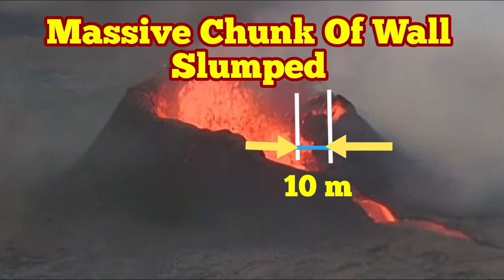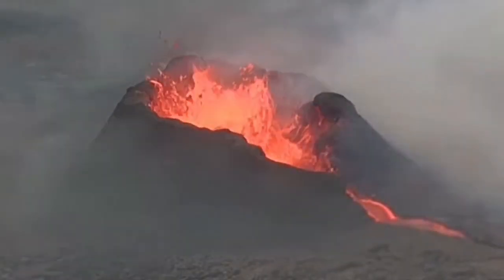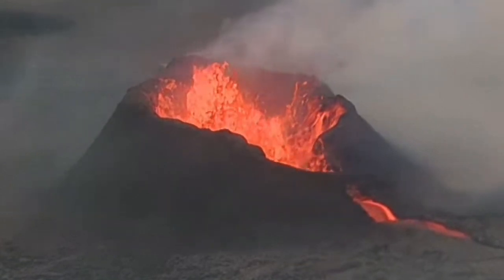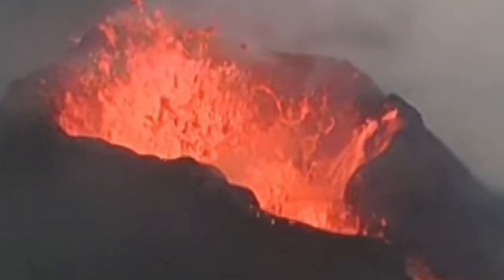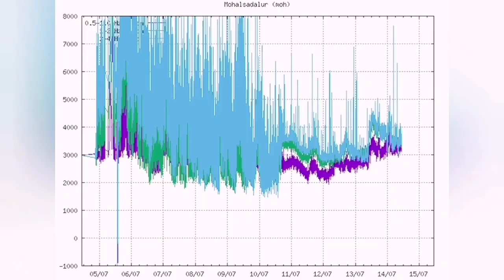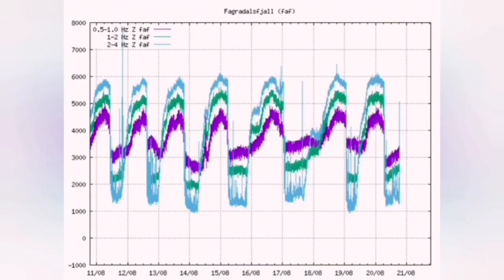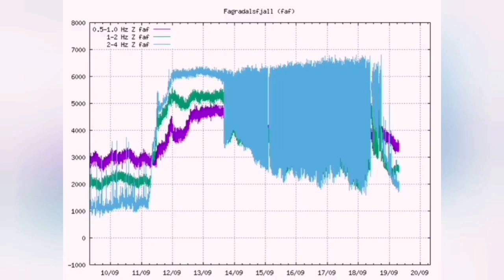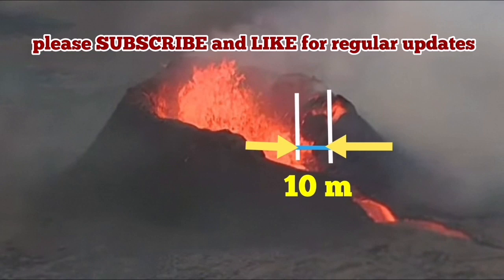Huge Chunk Of Wall Slumped In Iceland Litli-Hrútur Fagradalsfjall Meradalir Volcano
The eruption started around 16:40 on July 10. Then a crack opened, whose main direction is approx. N30°E from the eastern slope of Litla-Hrút with a direction towards Keili. The crack was in four diagonal pieces with a combined length of 700-800 m.

The eruption increased during the first hours and probably reached its peak around 21. Then it started to reduce again. When it was at its peak between 19 and 22 it was considerably more powerful than the initial phase of the eruption in August last year and many times more lava flow than in the initial phase of the eruption in 2021. Gas emissions were high and vegetation was burning at the edges of the lava.

The eruption subsided significantly on the night of July 11, and the activity moved mostly to one crater north of the middle of the fissure, 300-400 m northeast of Litla-Hrút. The lava flows to the south, along Litla-Hrút and out onto the lava to its east.
Lava flow measurements

A group from the Institute of Natural Sciences and the Institute of Earth Sciences flew over the eruption centers around 18 yesterday, on July 11, and took vertical aerial photographs of the lava with the Natural Science Institute's Hasselblad camera. A land model has now been created based on the images and by comparison with a land model (Iceland's DEM), a difference map has been calculated that shows the thickness of the lava. The results of the measurements are that at 18, about 25 hours after the start of the eruption, the volume of the lava was 1.7 million m3, which corresponds to the average lava flow during these 25 hours being about 18-20 m3/s. The flow was highest the night before and probably the maximum flow was over 50 m3/s. The lava flow was probably close to 15 m3/s on the afternoon of July 11th.

Measurements of chemical composition

The lava that came up at the beginning of the eruption at Litla Hrút is of a similar type to the lava that came up at the end of the 2021 eruption and the one that erupted in August last year. For example, the concentration of MgO is comparable and the ratio of K2O/TiO2 is almost the same (see graph). The lava also contains crystals that shed light on changing crystallization conditions.

Chemical composition of lava:
MgO wt.% = 8.5
K2O/TiO2 = 0.26

The chemical composition of the gas is also comparable to that at the beginning of the 2022 eruption, with a relatively high concentration of carbon dioxide (CO2) that probably accumulated in the run-up to the July 10 eruption.

Gas emission

5.4 – 11.5 ktons / day SO2
7.1 – 15 ktons / day CO2

These results therefore indicate a connection with the eruption that characterized most of the 2021 eruption, but also the eruption that erupted in 2022. What the exact relationship between these eruptions is calls for more detailed research. It is interesting to note that there is no immediate bubble similar to the one that occurred during the initial phase of these events in March 2021.